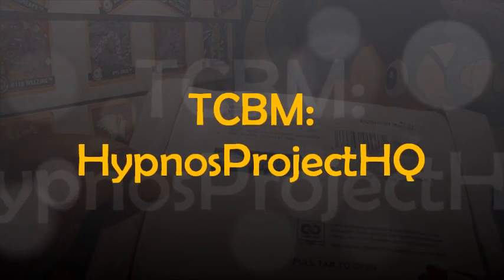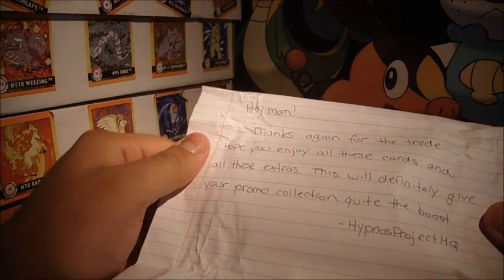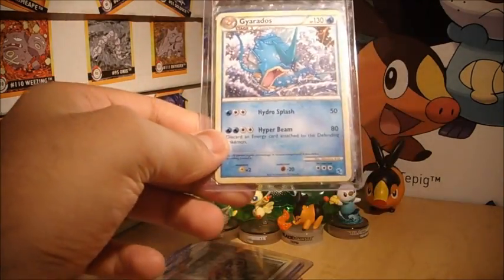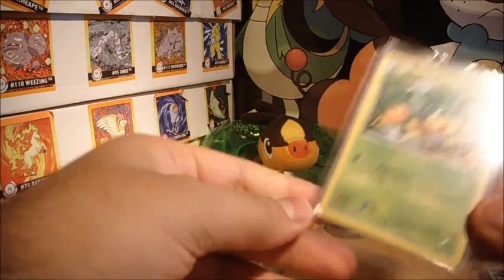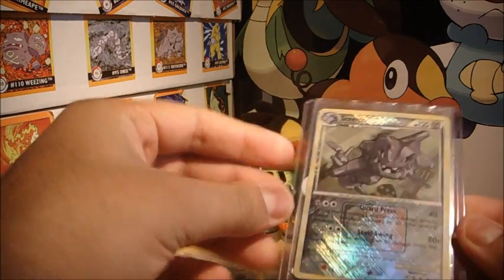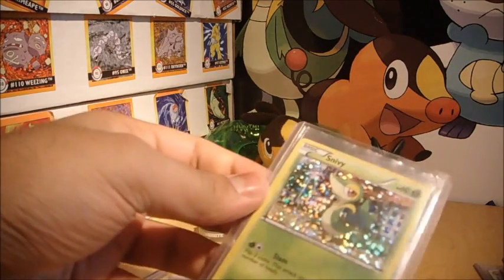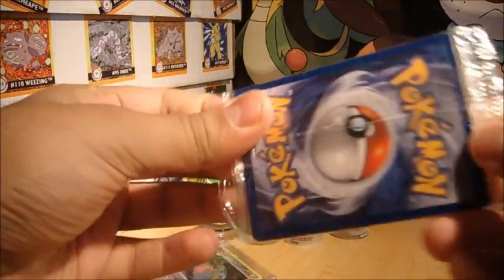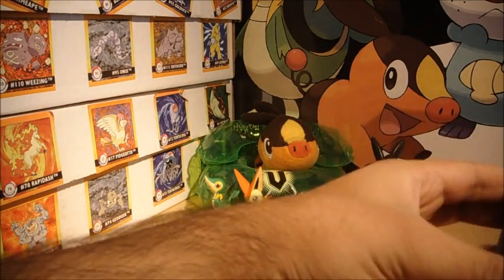TCBM: HypnosProjectHQ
BUY IN BULK: I have many cards available from a variety of sets, old school and new! I work to YOUR budgets, so you get better deals than you ever would on ebay. Very competitive with prices, just so I can give PokeTubers the best, and safest options. Keen? Flick me over an email, and I'll get back to you!
Always a pleasure trading with you, Derrick. Promo cards are definitely that bit more awesome, particularly when it's difficult to get hold of some of them, so this trade went down a treat! Your cards are on their way :)